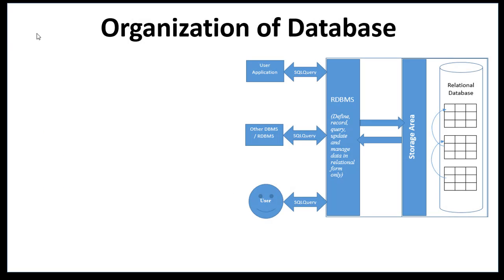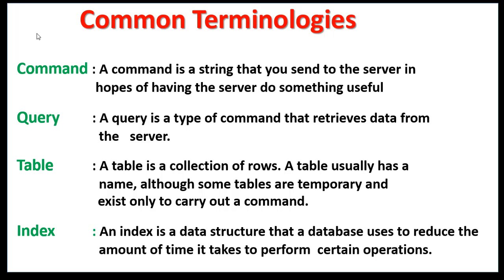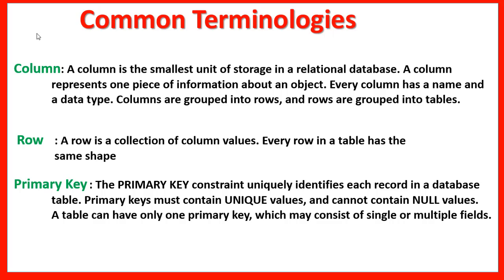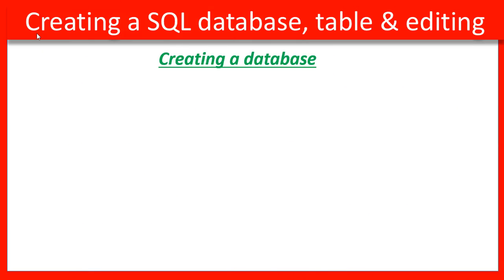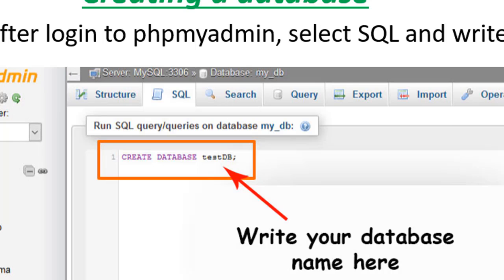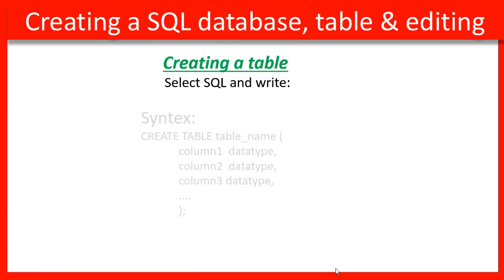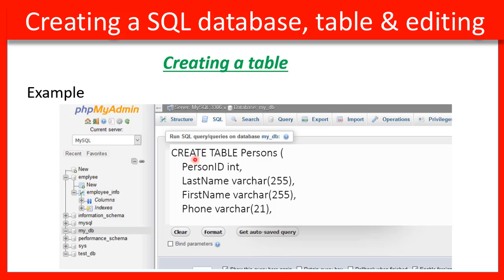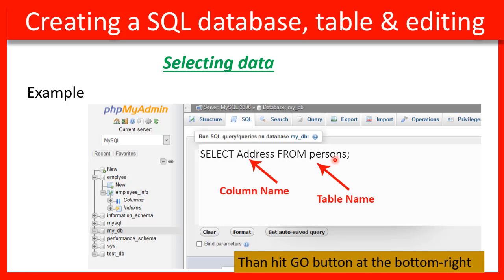What is a database and how to create a database in SQL or MySQL, create tables and manipulate data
What is a database and how to create a database in SQL or MySQL, create tables and manipulate data easily. By watching this video you will get a brief concept of a database.